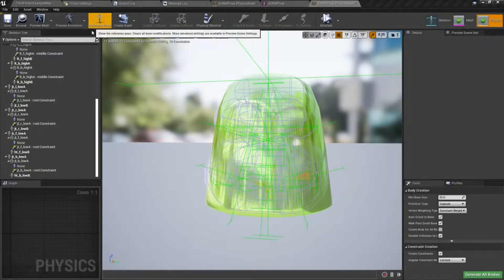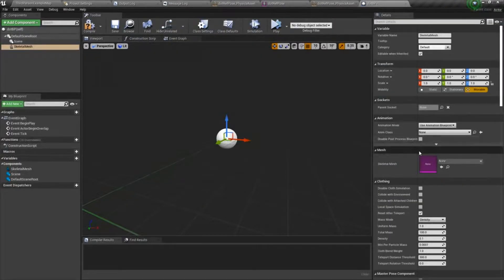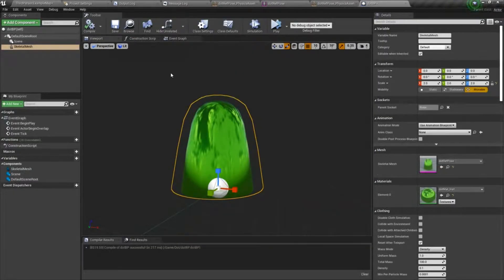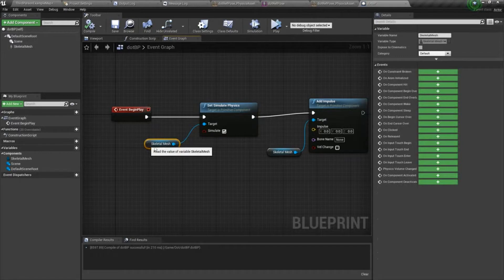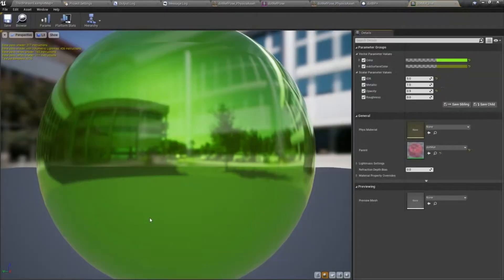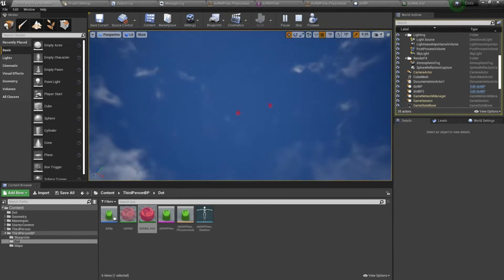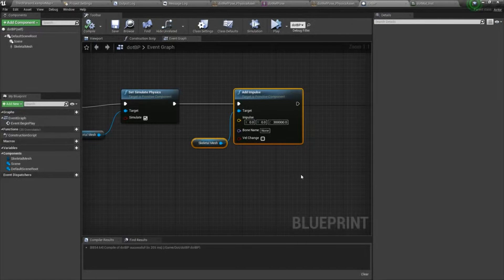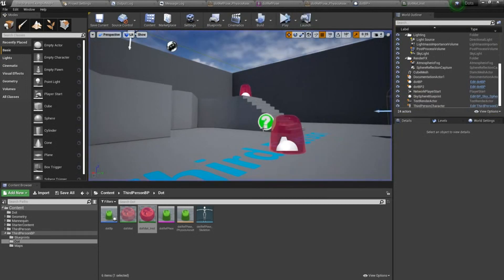UE4 Physics Jiggle - Actor Blueprint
In this video we make an actor blueprint for the skeletal mesh and give it physics and impulse behavior.